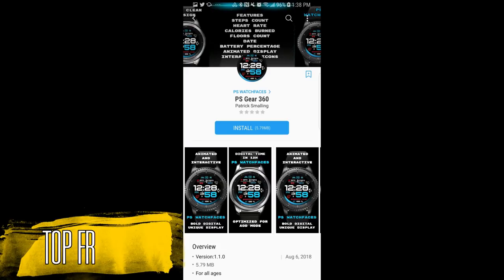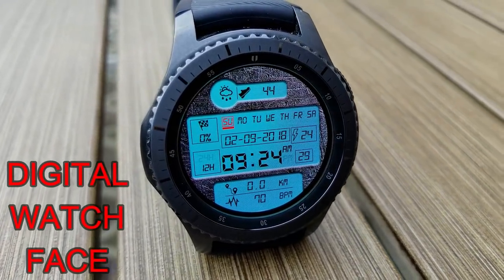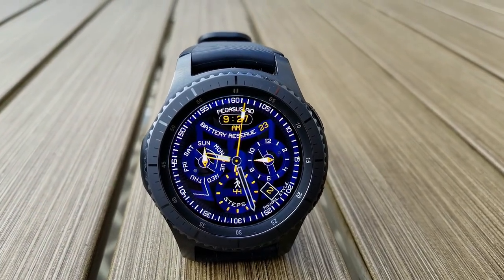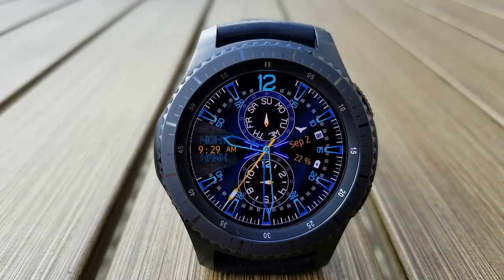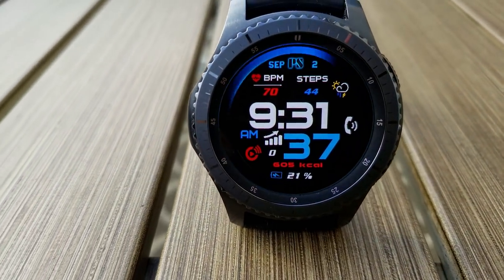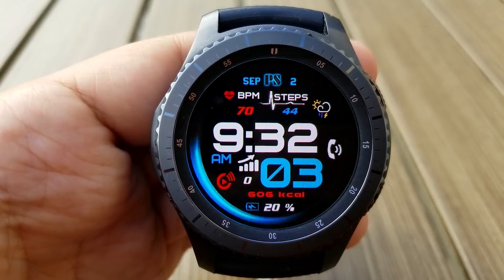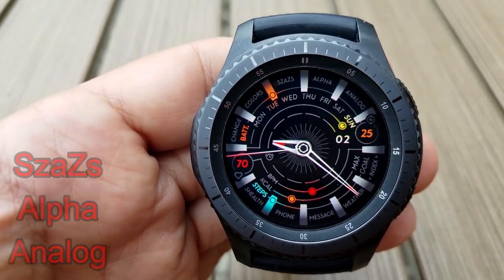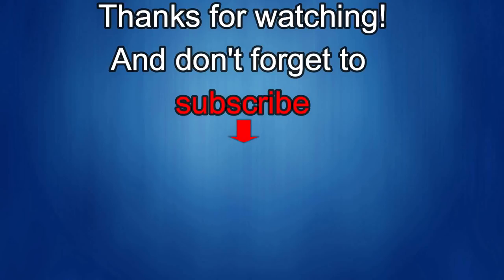TOP FREE Must See & Must Download Samsung Galaxy Watch/Gear S3 Watch Faces! - Jibber Jab Reviews!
- SzaZs MultiColor - Free for a Limited Time!

- SzaZs Alpha Analog - Free for a Limited Time!